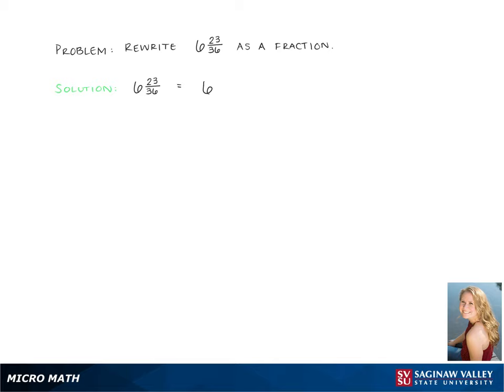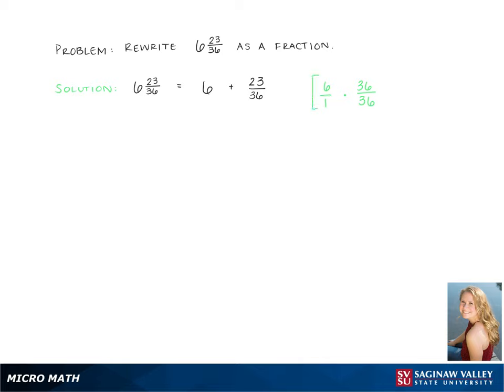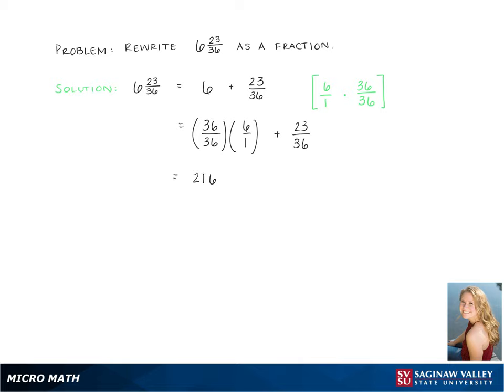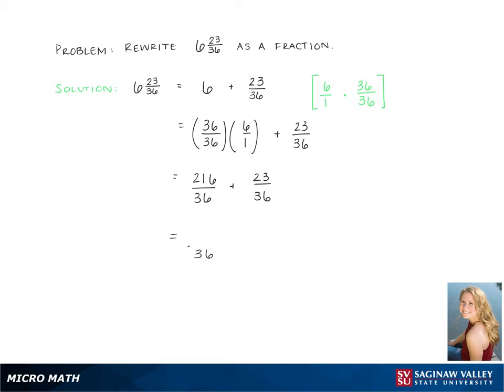Mixed Numbers: Write as a fraction: 6 23/36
Kennedy from SVSU Micro Math helps you write a mixed number as a fraction.  A fraction larger than one is sometimes called an “improper fraction”.